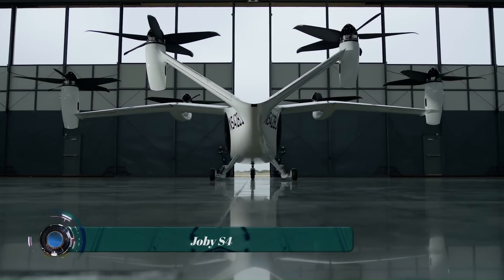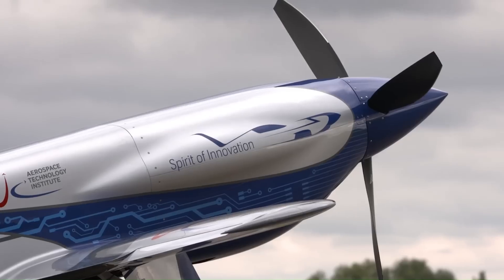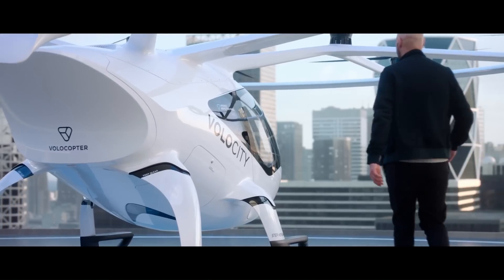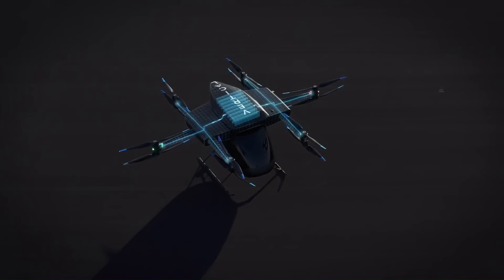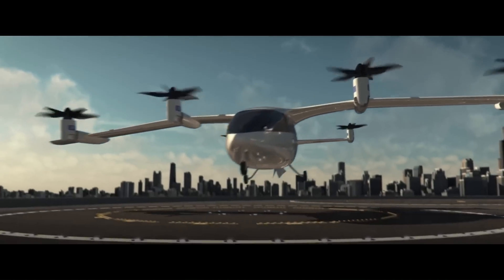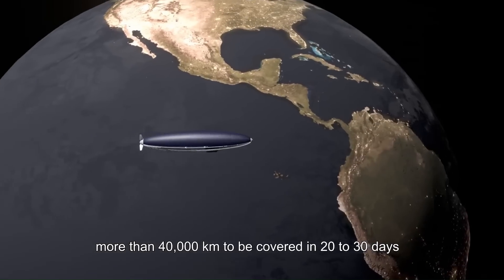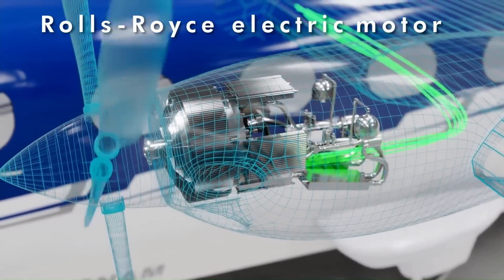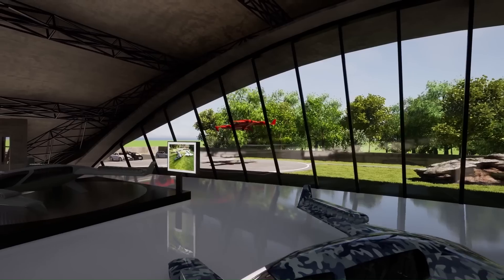15 Most Amazing Aircraft that will Blow Your Mind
15 MOST AMAZING AIRCRAFT THAT WILL BLOW YOUR MIND

00:00-INTRO
00:14-Joby S4
01:14-Icon A5
02:20-Spirit of Innovation
03:19-Vertical Aerospace  VX4
04:23-VoloCity
05:24-Nalwa 5X
06:31-Vertical Aerospace VA-2X
07:27-Terrafugia Transition
08:28-Rolls Royce EVTOL Concept
09:29-KleinVision Flying Car
10:33-Solar Airship One
11:33-VTOL X-Plane
12:33-Rolls-Royce P-Volt
13:29-MAVERIC Airbus
14:36-JETX VECTOR